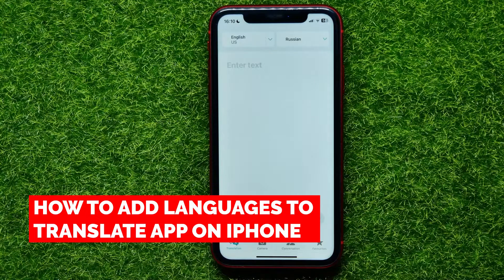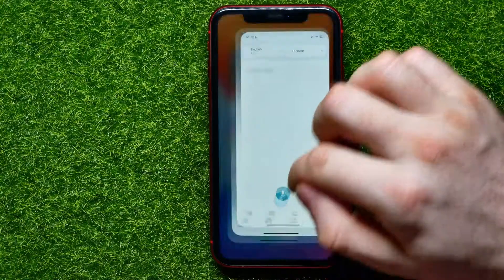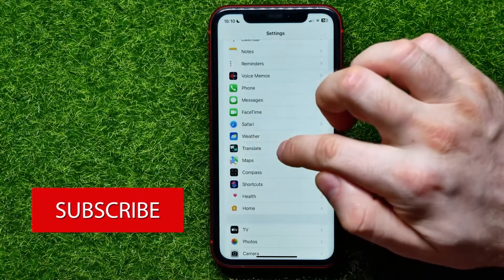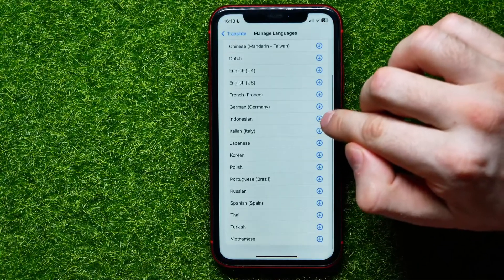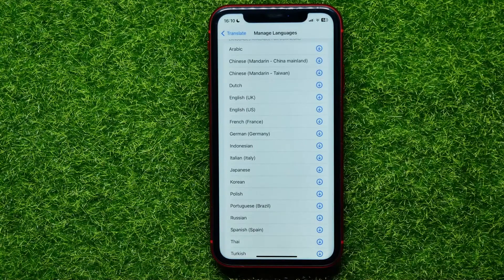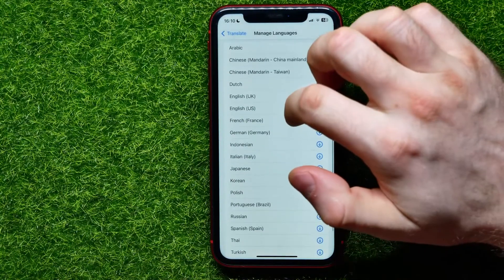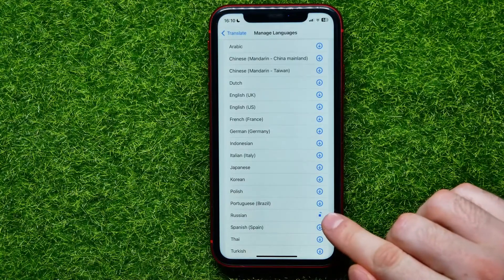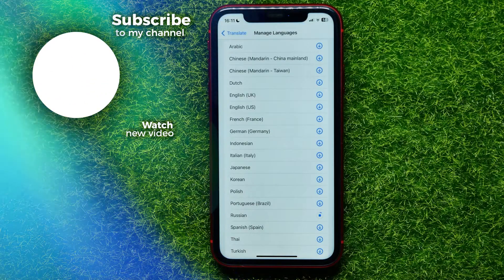How to Add Languages to Translate App on iPhone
In this video i show simple way How to Add Languages to Translate App on iPhone